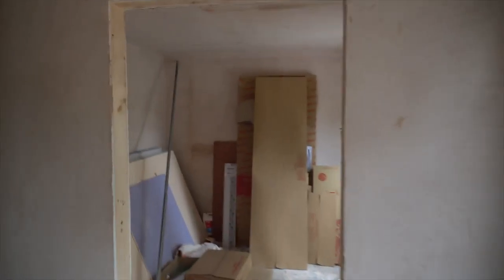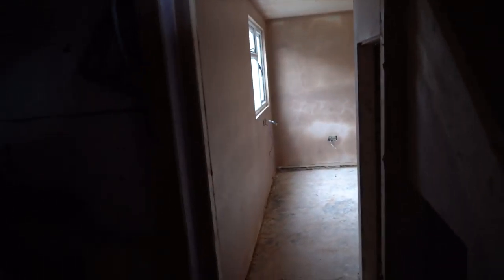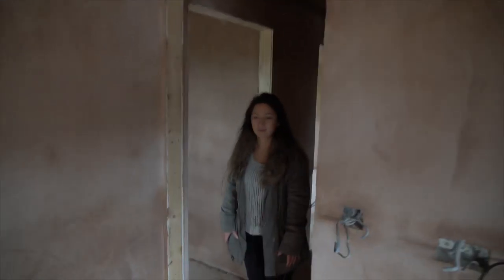Strachey Court - 5 Bed HMO Refurb Vlog - Episode Nine